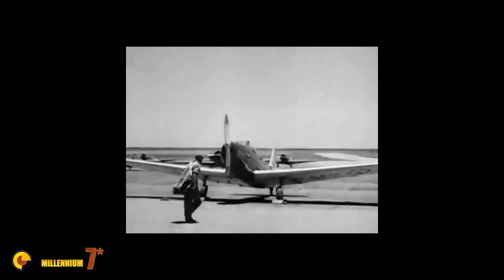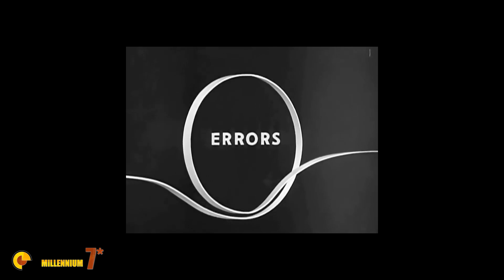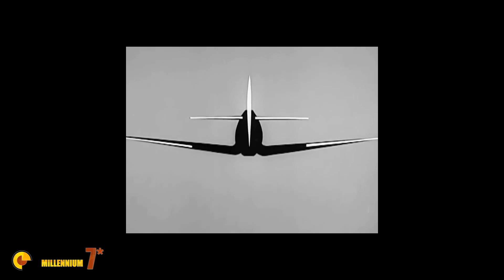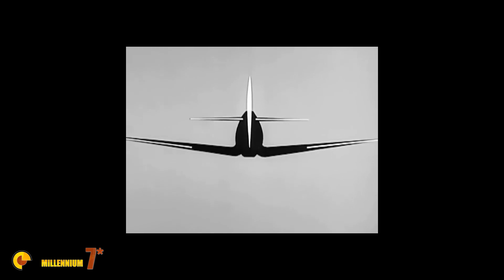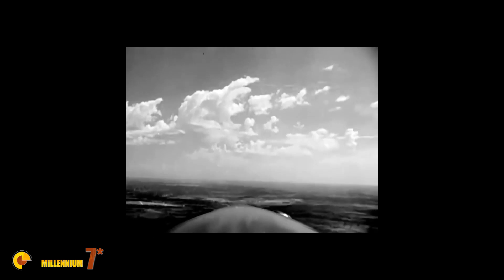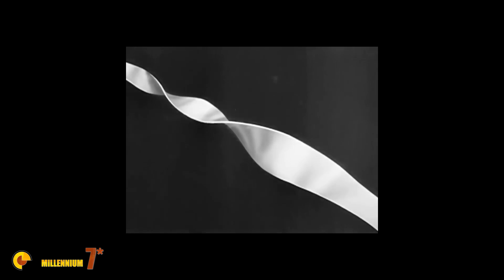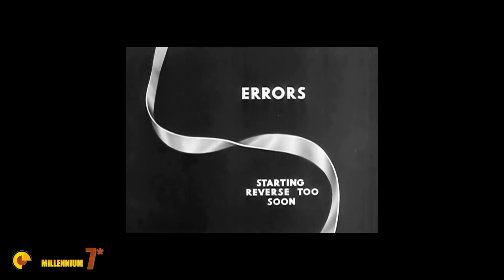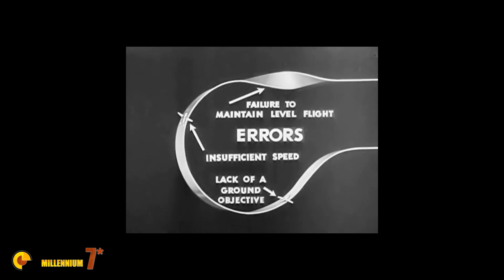Combat Aerobatics - US Army Training Video (1943)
Extreme Combat Aerobatics are always spectacular but, in this video, we learn the nuts and bolts of it.
About one year into the war, the USAAF was facing the herculean task of training a huge number of pilots for the largest air force ever built in history.
A lot pf training material was produced and this video is really interesting because, with great clarity, explains the aerobatics deemed of practical use in combat.
There is also some rare combat footage at the beginning, as a motivational aid.